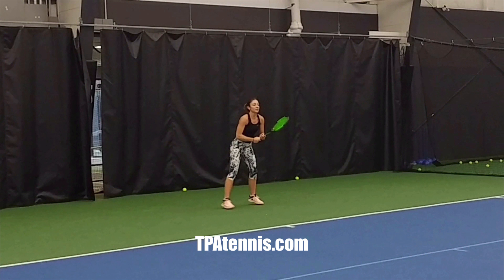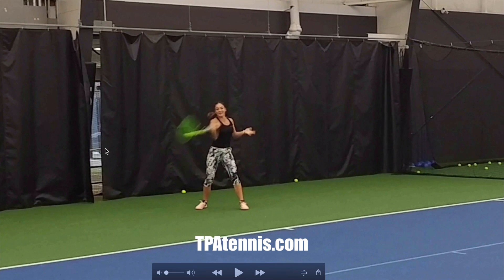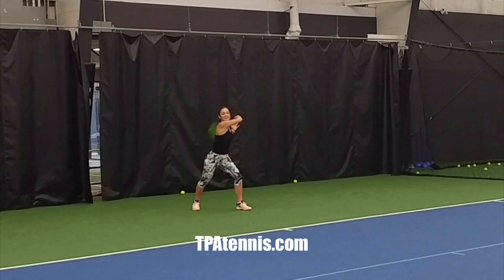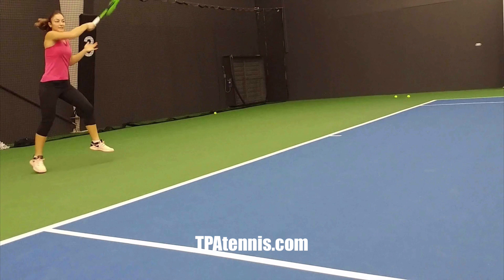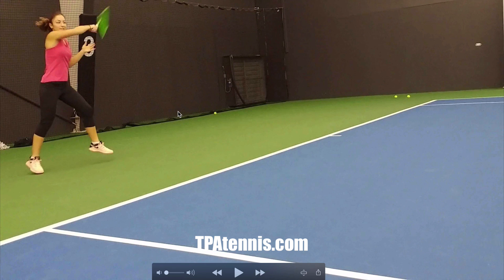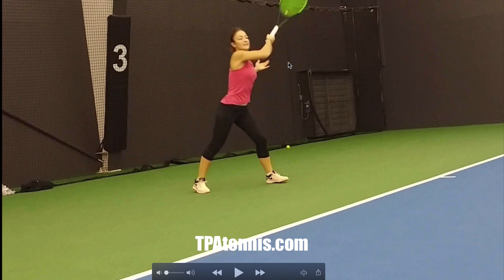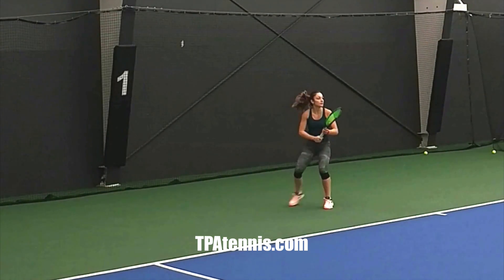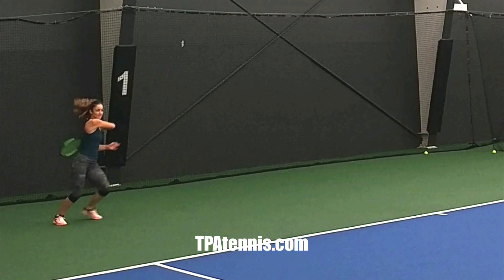Pro Player Video Analysis Session - Before & After Progression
Helping Ana to improve her forehand online via tpatennis.com